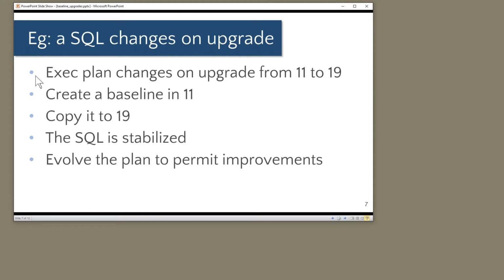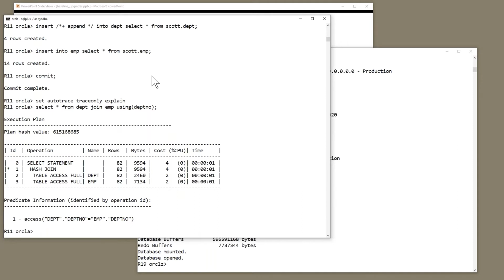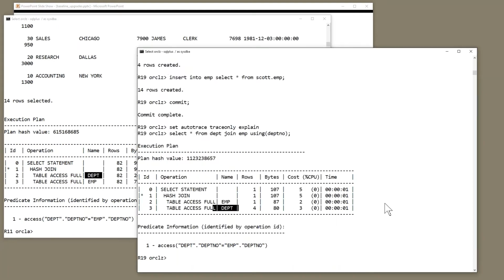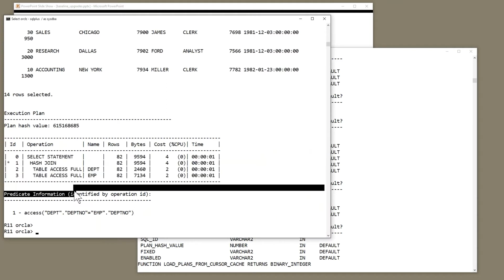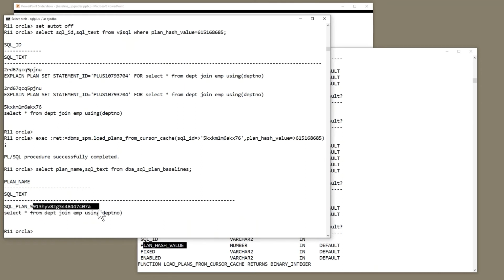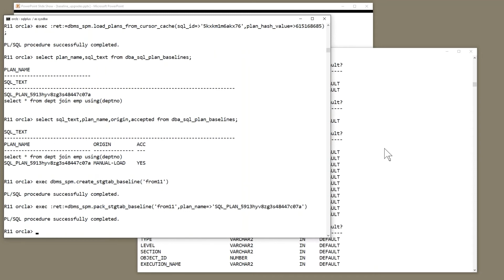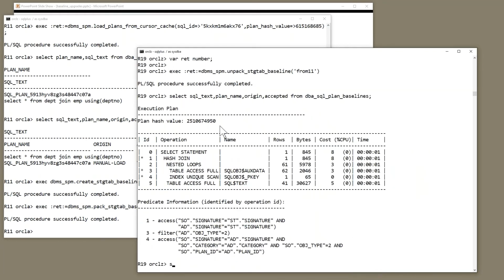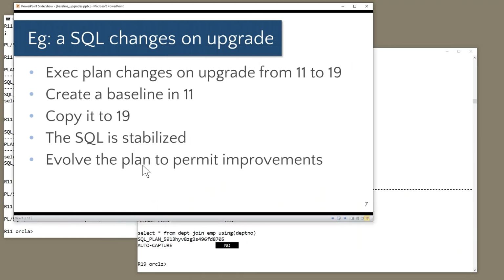2 Identify and Stabilize an SQL, Stabilizing Performance when Upgrading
Description:
SQL Plan Baselines Are Your Friend

Recommended Prerequisite: Free Tutorial: How to Read an Execution Plan

Learn how to use sql plan baselining to maintain consistent performance when upgrading an Oracle Database.

We all know what happens with performance when you upgrade: 90% of your SQLs run the same, 9% run better, and for 1% performance drops through the floor. And if you are unlucky, it is the 1% that matter.

The solution is Baselining. Baselines stabilize your execution plans through the change, letting you upgrade safely. The basic functionality is now available for SE2 as well as EE.

Oracle Certified Master DBA John Watson will demonstrate identifying a problem caused by an upgrade from 11g to 19c, capturing a baseline on 11g, transferring the baseline to 19c, and showing that the 11g plan is carried through and performance returns to normal.

Dave Anderson, SkillBuilders Founder and DBA

Audience:
Oracle DBAs